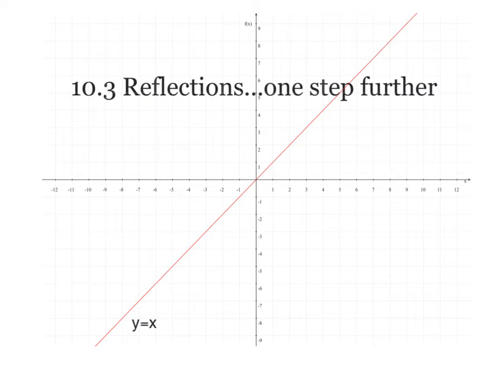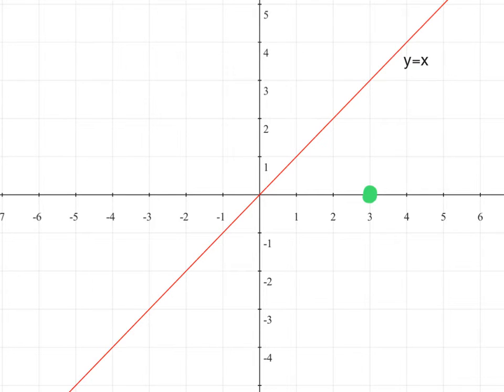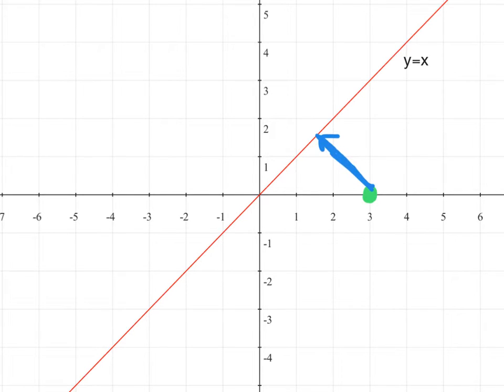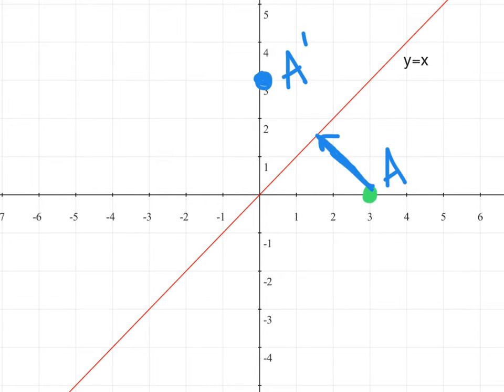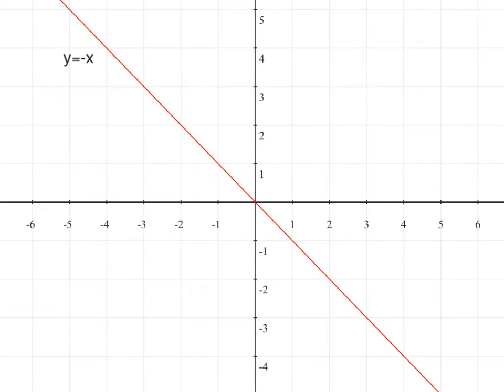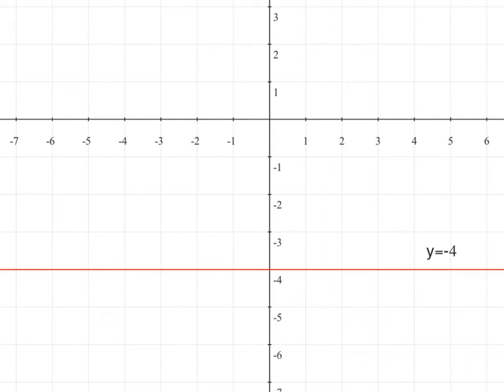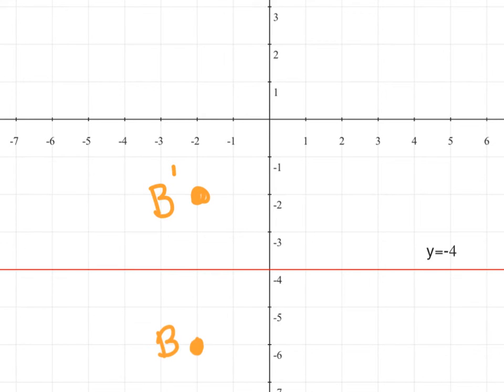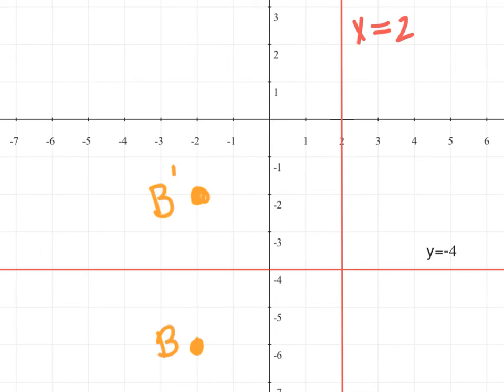10.3 Reflections...One Step Further